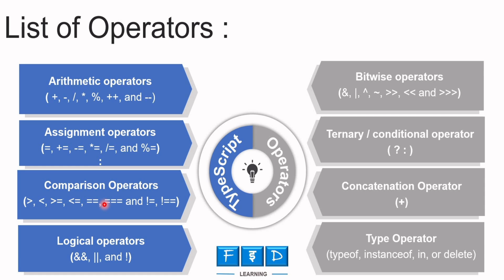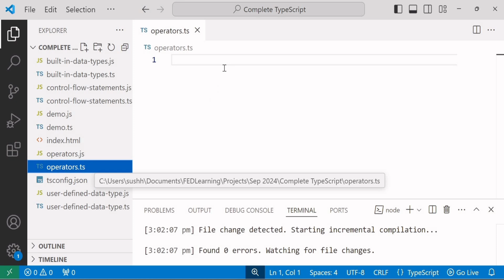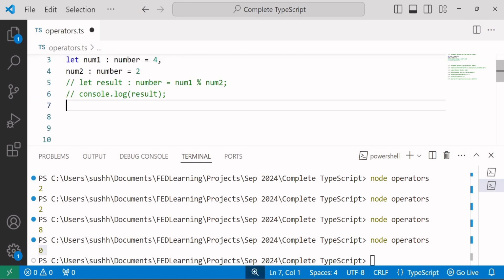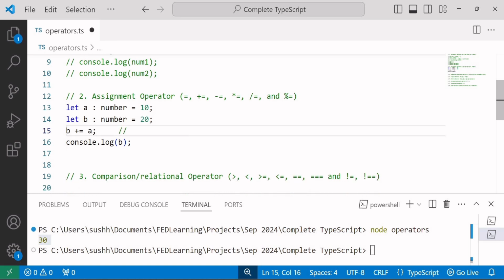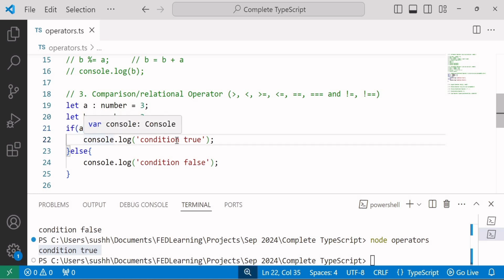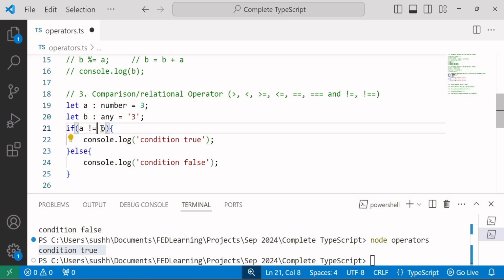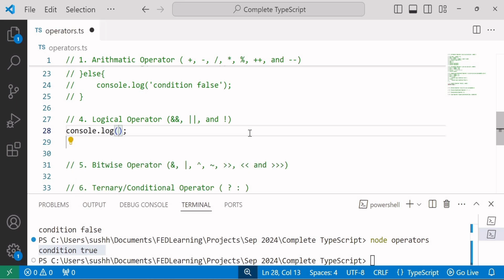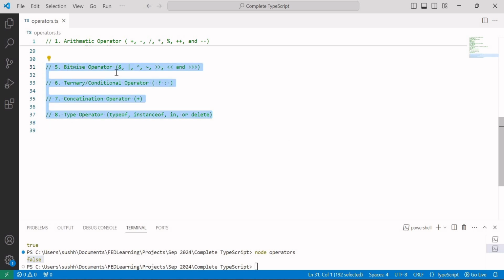Part 7 - TypeScript Operators | List of Operators | TypeScript Series | TypeScript Tutorials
TypeScript Operators | List of Operators available in TypeScript | TypeScript Series | TypeScript Tutorials

In this video you will learn about:

What is TypeScript Operator ?
List of TypeScript Operators?